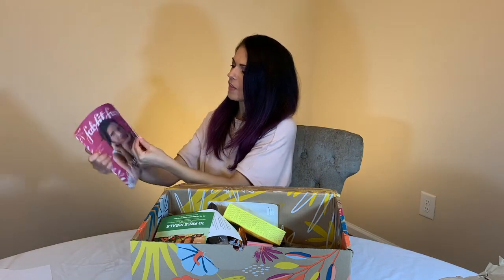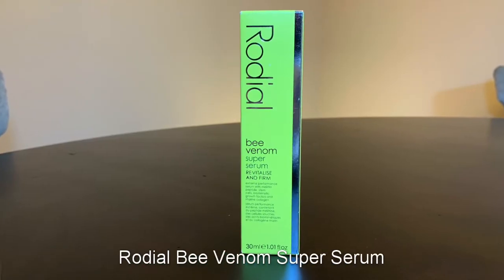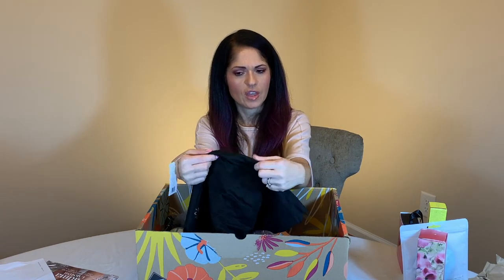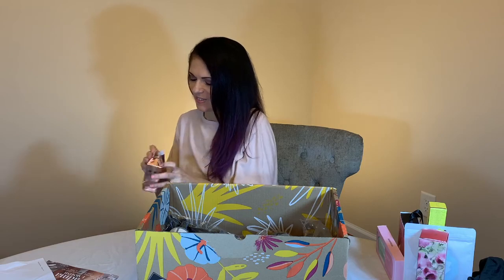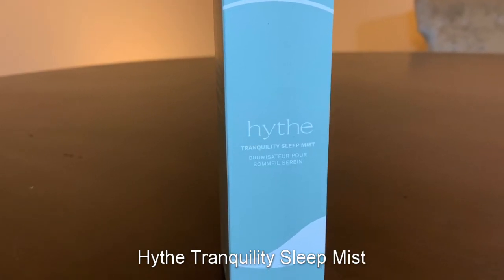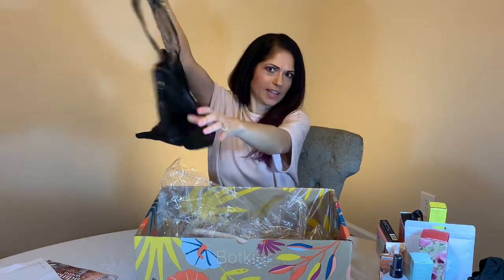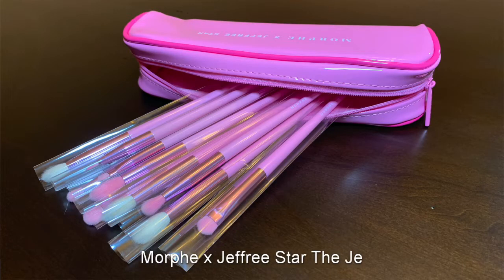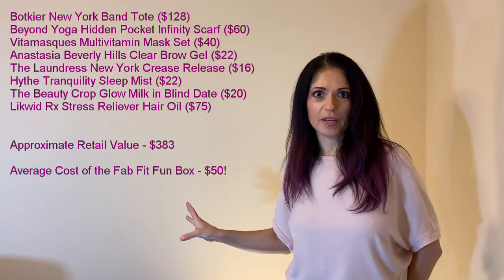FabFitFun Fall 2020 Unboxing! Is it worth it?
In this (my first youtube video!). I walk through an unboxing for FabFitFun's Fall Subscription Box. Some of the items are winners... some of the items maybe not as much... and some of the items still having me scratching my head!  Take a look! Let me know in the comments what subscription boxes you like, and if you've found any life-long products as a random item in a subscription box!(I am not in any way affiliated with FabFitFun, Ulta or any of the product makers shown in this video. All information shared are my honest personal opinions.)